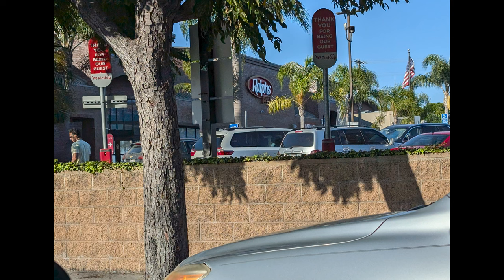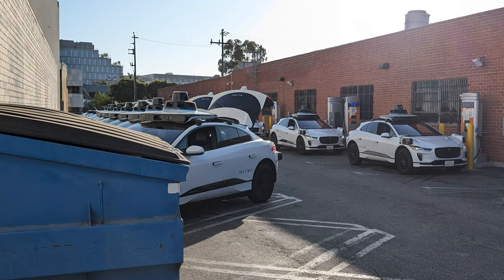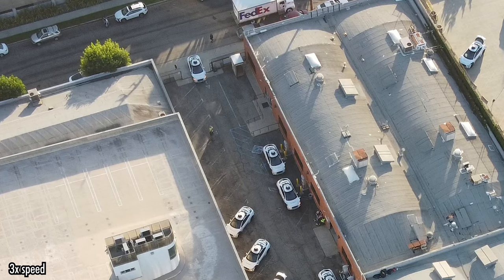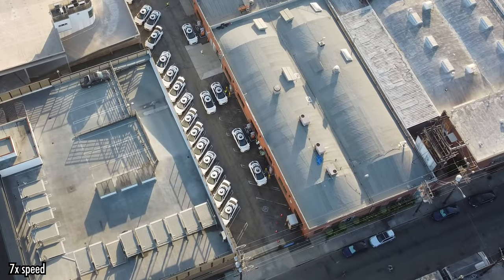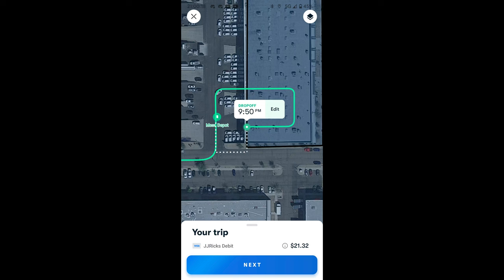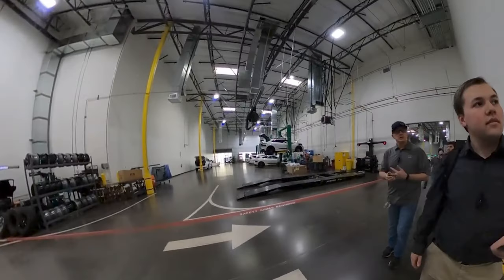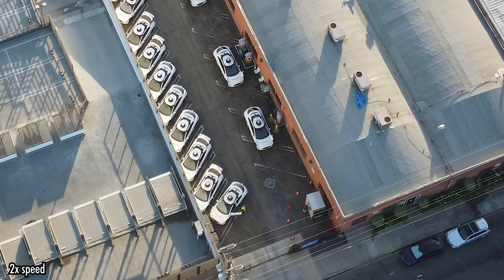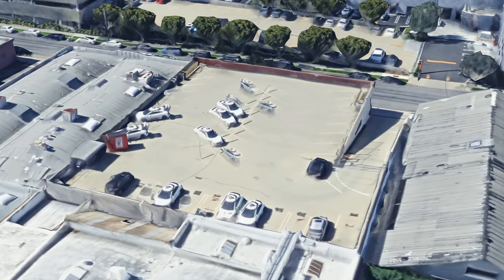Drone footage at the Waymo LA Depot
Huge HUGE thanks goes out to Sky & Ollie for guiding me around LA. Check them out:

Thanks so much to the patrons for making this video possible!